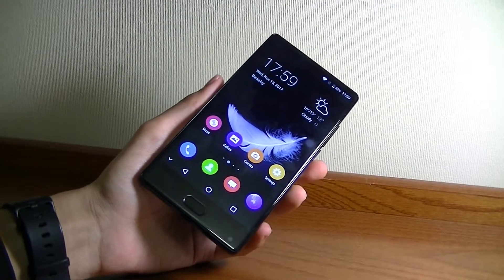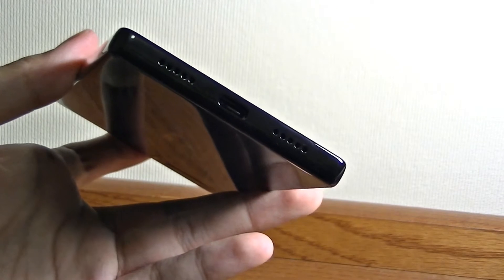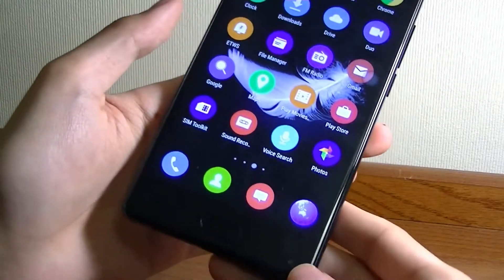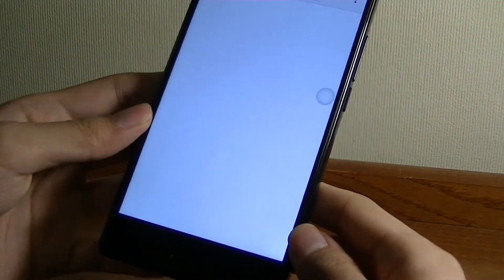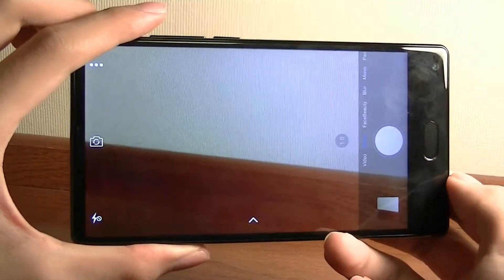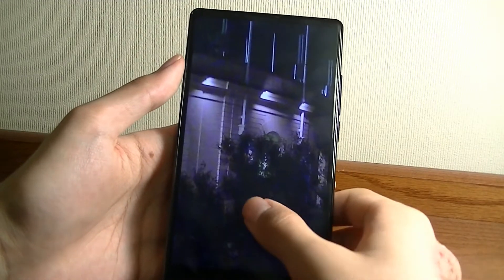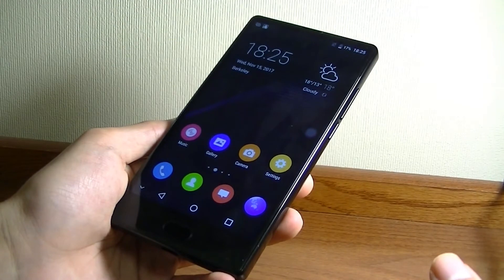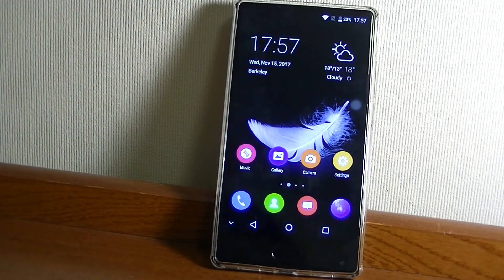REVIEW: Bluboo S1 - Budget Bezel-less Smartphone! (Xiaomi Mi Mix Alternative?)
Bluboo S1 4G Phablet (USB C, 4GB RAM,  Helio P25)

Details:
Bluboo S1 4G Phablet - 5.5 inch Corning Gorilla Glass 4

Main Features:
Display: 5.5 inch 1920 x 1080 FHD 2.5D Arc screen, Corning Gorilla Glass 4, 90% screen-to-body ratio
CPU: Helio P25 Octa Core 2.5GHz
System: Android 7.0
Bluetooth: BT4.0
GPS: GPS / A-GPS / GLONASS
Features: Geomagnetic Sensor, Gravity Sensor, Proximity Sensor, Fingerprint Scanner, Ambient Light Sensor，Gyroscoper
SIM Card: dual SIM dual standby, nano SIM + nano SIM
Network:
2G: GSM 850/900/1800/1900MHz
3G: WCDMA 900/2100Mhz
4G: FDD-LTE 800/900/1800/2100/2600MHz
USB Type C, Quick Charging
Double sided glass design
Dual camera for Bokeh effect